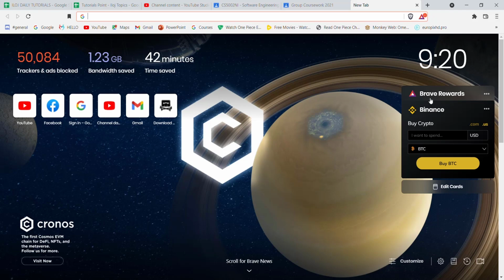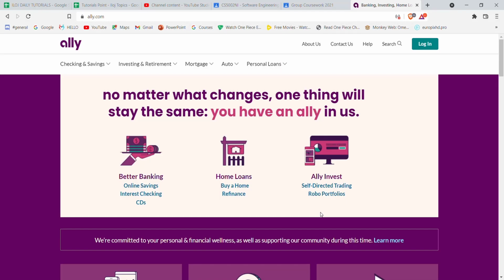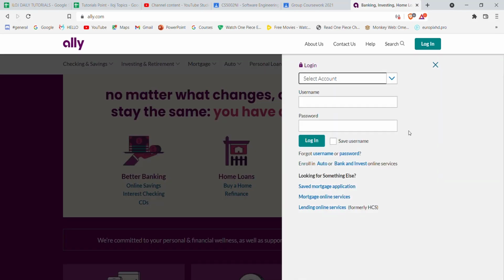How to Login to Ally Bank | Sign In ally.com | Ally Online Banking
In this video I will guide you in step by step process on how to login to the ally bank.

STEPS REGARDING :
1.Make sure that you are connected to the internet.
3.Click on the login button on the top right corner of your screen.
4. Once the menu appears, fill in the required credentials and click on login.

How do I deposit money into my Ally Bank account?
What are the terms and privacy of Ally Bank?
How do I contact Ally Bank customer care support?
Is Ally Bank owned by GM?